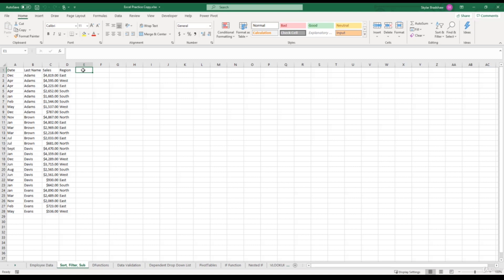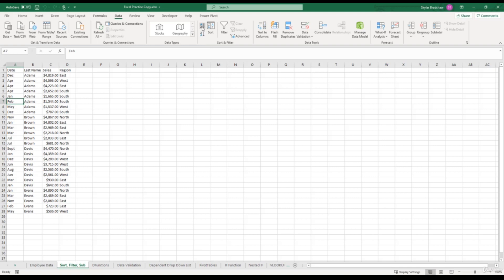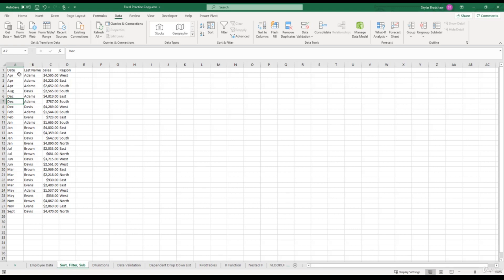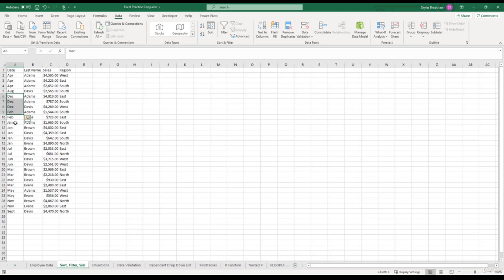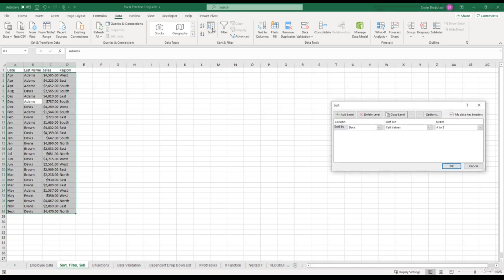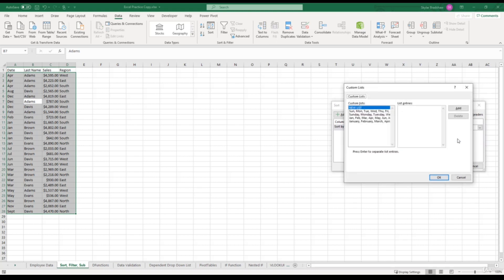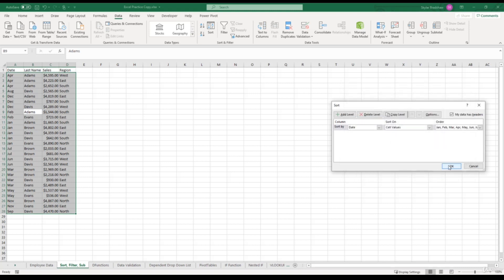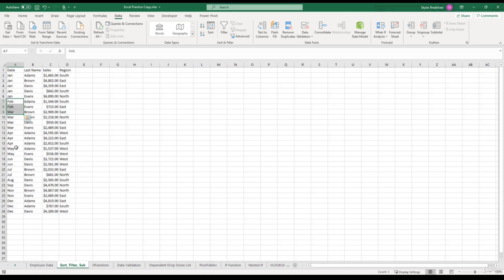4. Custom Sorting Datasets in Excel